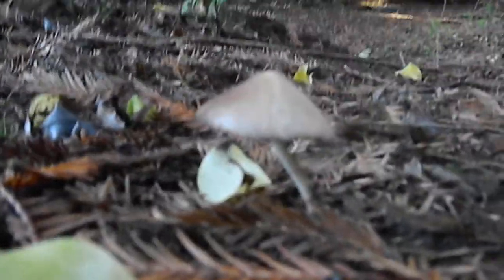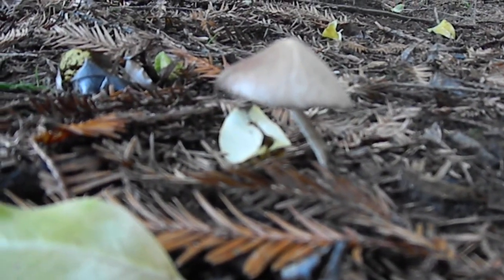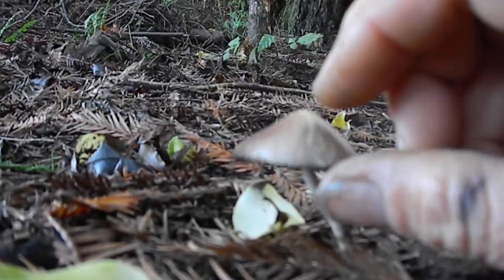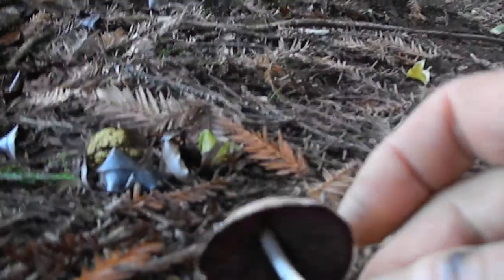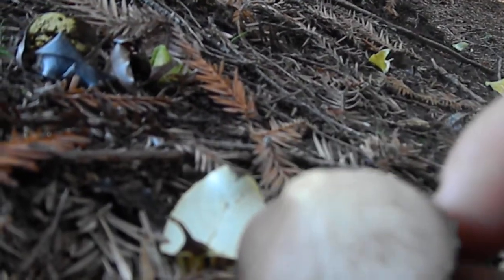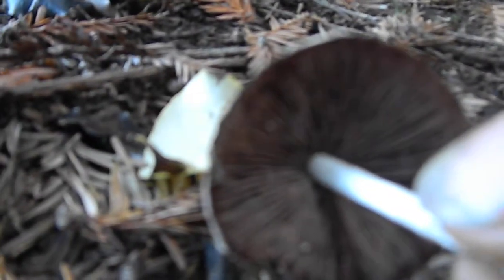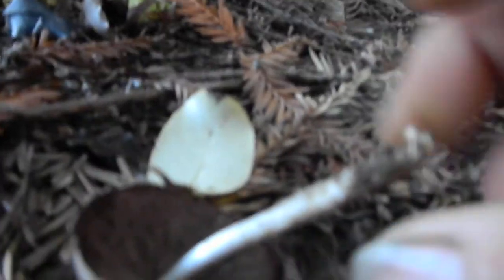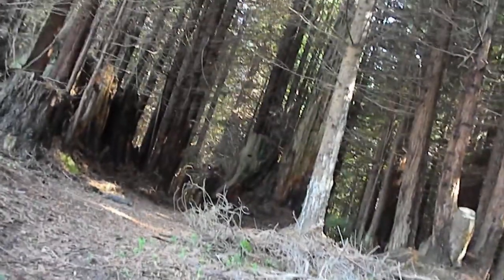Mushroom in Humboldt County 10-14-11 What is it?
Found just out side of the City of Eureka. Anyone know this one?